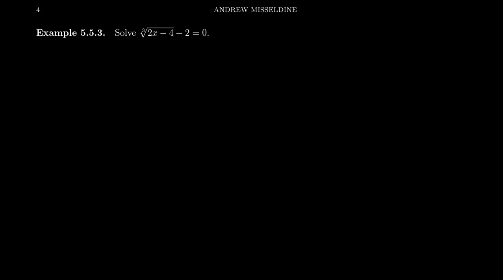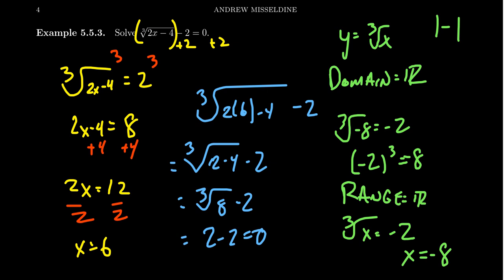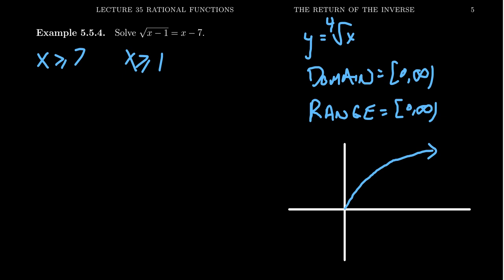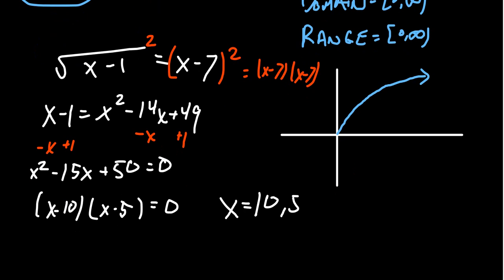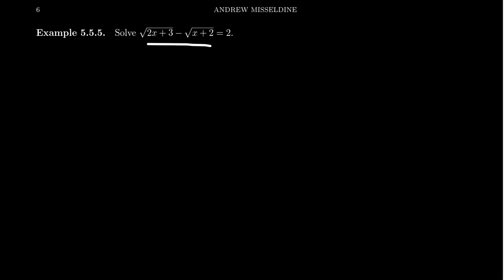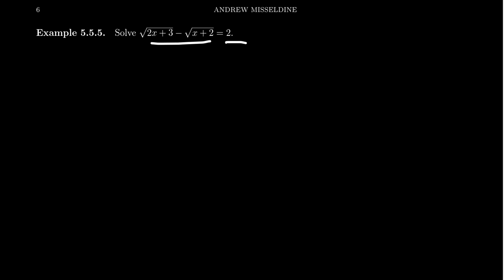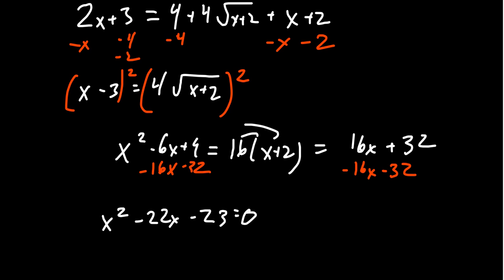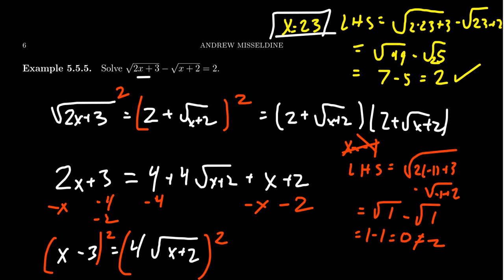Radical Equations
In this video, we discuss how to solve equations involving radical expressions.

This is lecture 35 (part 3/4) of the lecture series offered by Dr. Andrew Misseldine for the course Math 1050 - College Algebra at Southern Utah University. A transcript of this lecture can be found at Dr. Misseldine's website or through his Google Drive